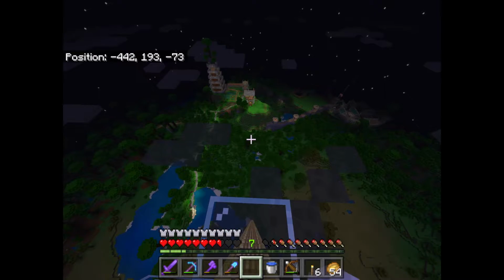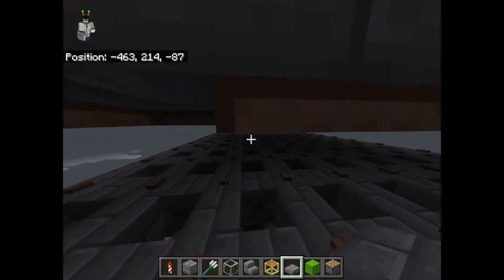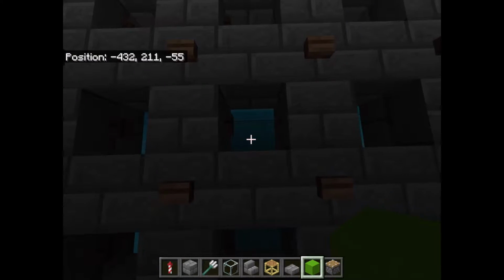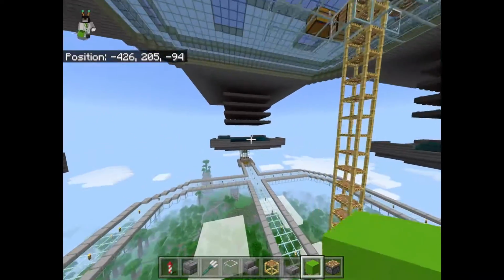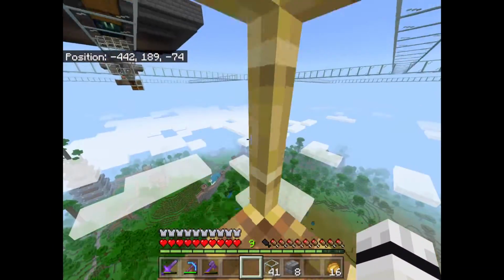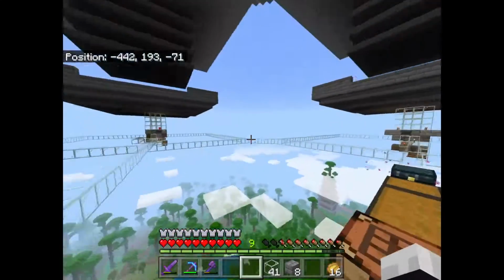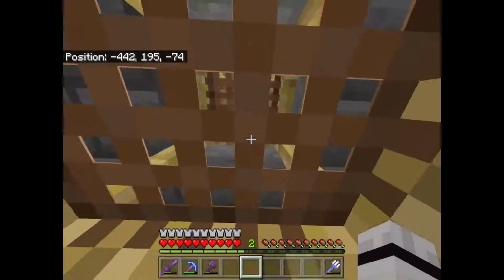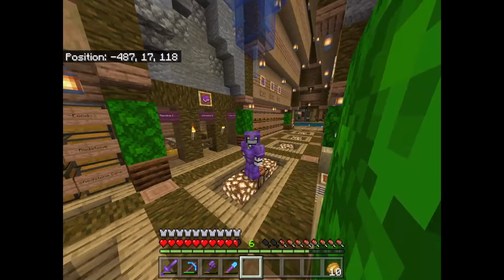Minecraft Let's Play - Bedrock Quad Creeper Farm (27 stacks per hour) [23]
We kill the dragon in episode 25 so stay the freak tooned

Tankuuu for watchyy